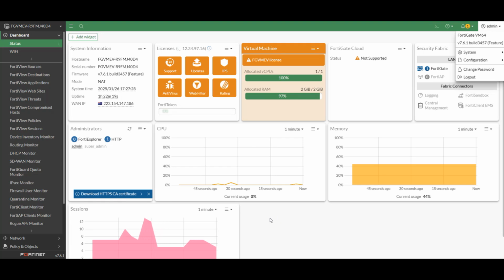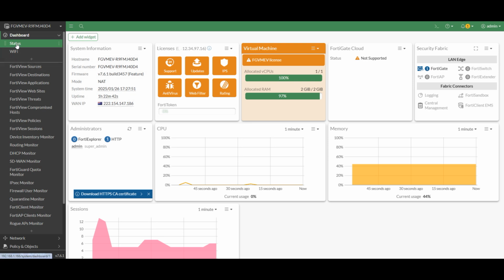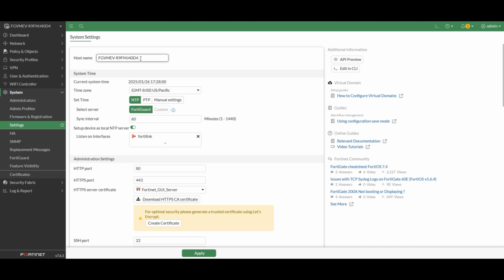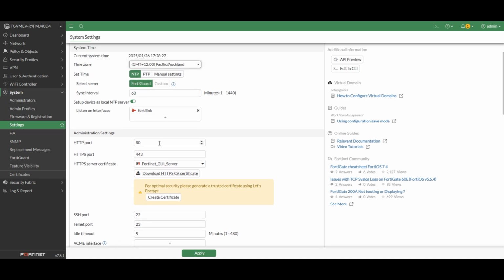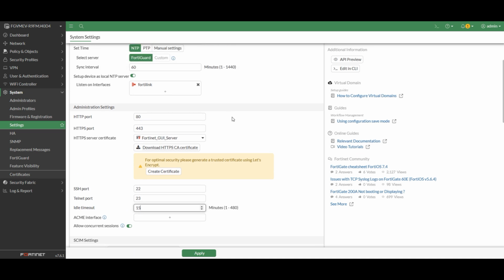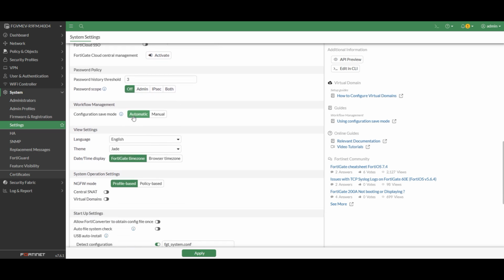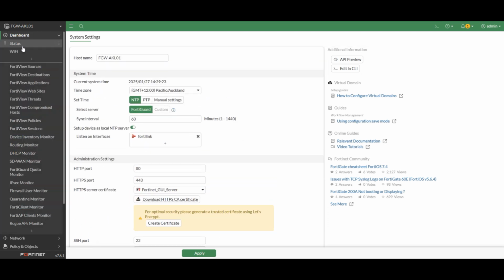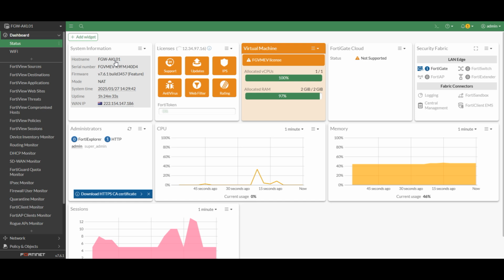04 Basic System Information settings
Basic System Information settings